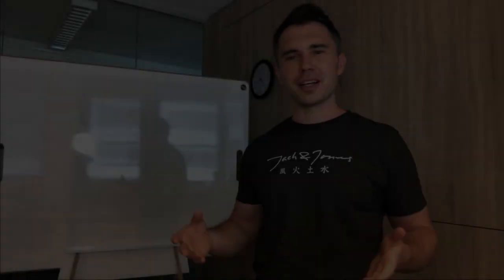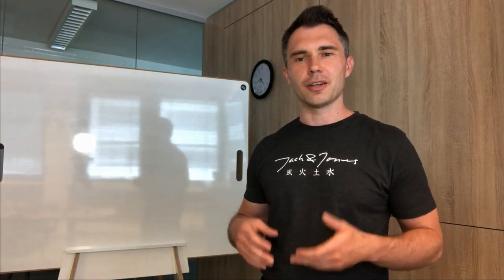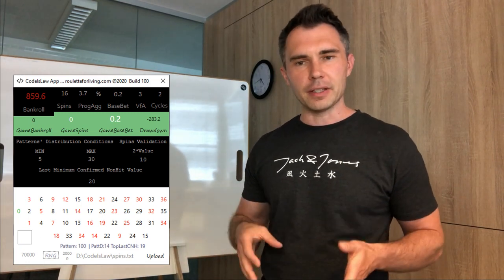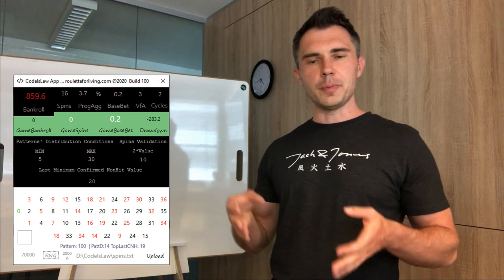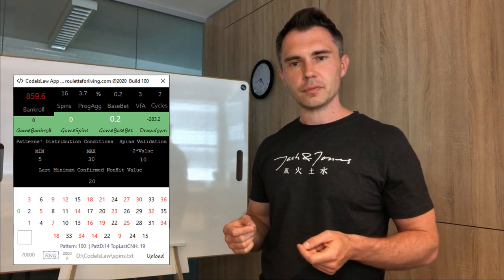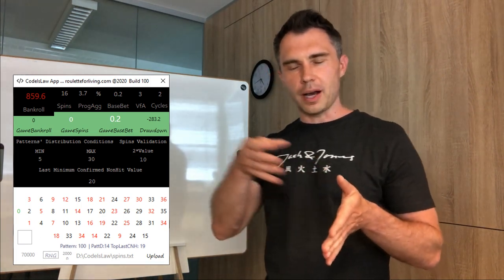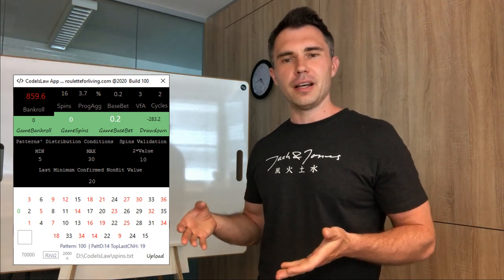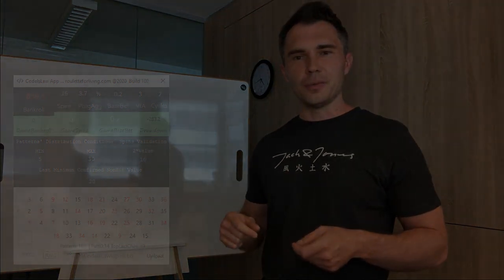CodeIsLaw App | Video message and info about new MM and Algo for RNG online roulette systems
Code Is Law is valid also for RNG Roulette.